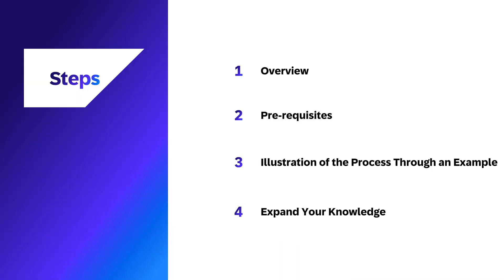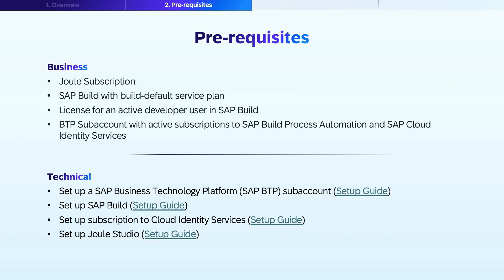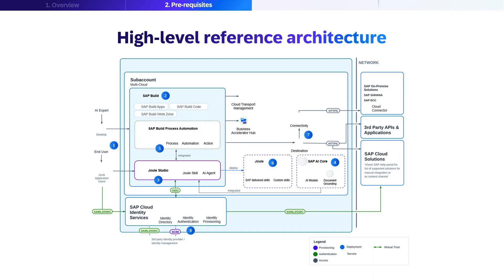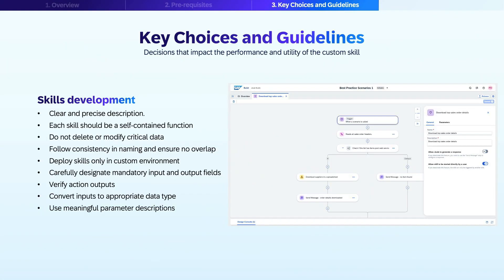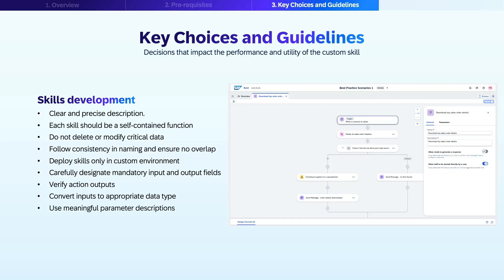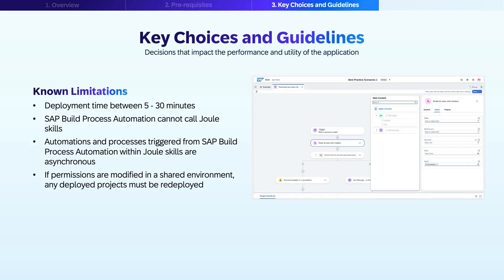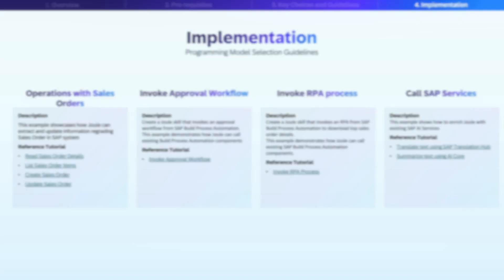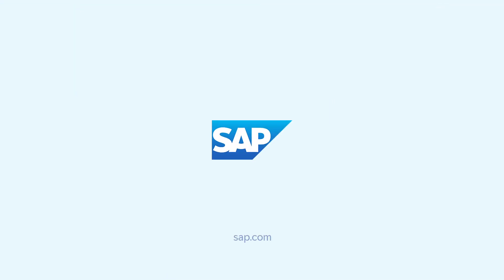SAP BTP AI Best Practices #16: Joule Custom Skills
Joule Skills is the approach to tailor Joule's unique capabilities to every specific business need.

The supported way to extend Joule’s built-in capabilities is via Joule Studio (in SAP Build). It lets you define, build, deploy, monitor and improve your own specific workflows for Joule to follow. It also enables seamless and easy integration with APIs, both SAP and external, using the destinations in your BTP Subaccount and Build environment.

Joule Skills are a vital tool to improving and finetuning Joule to accelerate your business and solve problems with no-code, easy to deploy solution.

Expected Outcome
When using Joule Studio to develop custom skills you can expect:

Easy integration with SAP Systems and third-party APIs to extend base functionality
Traceable version changes and transparency in deployment
Workflow-level execution transparency
Easy deployment
Integration with SAP Build
Benefits
No-code extension of functionality - Joule Studio does not require any code to create a skill and give Joule more actions to perform
Integrated in SAP Build - works in a familiar environment and allows for extension with RPA automations and workflows
Secure and compliant - Joule runs within SAP Build/BTP environments, but skills may call external APIs via BTP Destinations; data flow should follow enterprise security and governance policies.
Integration made simple - Joule Skills provides easy integration with SAP and third party APIs
Key Concepts
Some key concepts are part of Build Process Automation and can be found (here).

Here are the Joule Studio specific concepts:

Joule Skill - a predefined workflow that gets executed by Joule based on the description given to it.
Joule Skill Project - project type that can contain multiple individual skills
Input Parameters - required parameters for the defined skill in order to execute properly
Output Parameters - parameters that can be passed to another part of a workflow as a result after the skill is complete